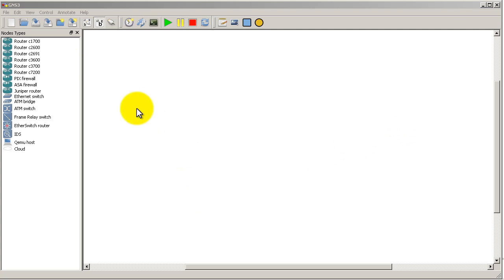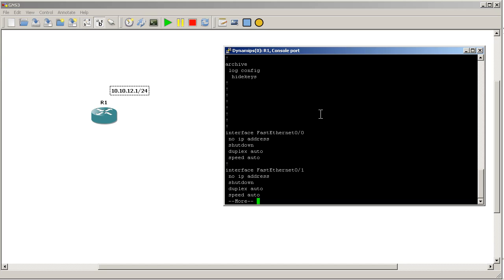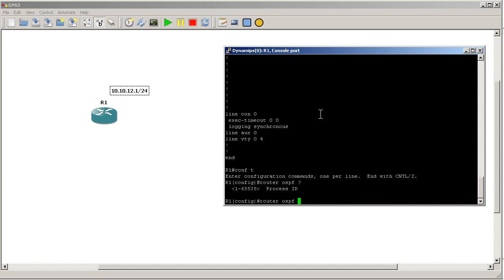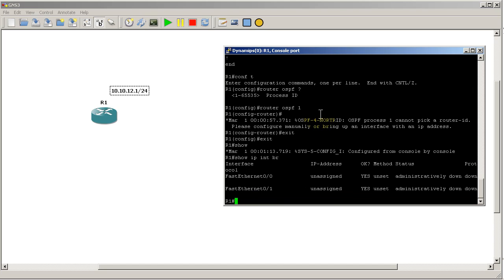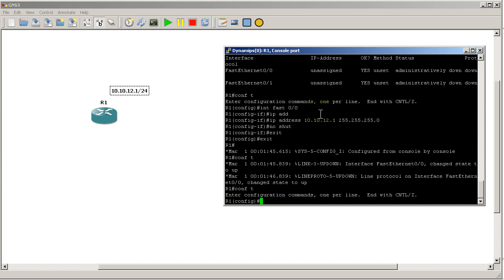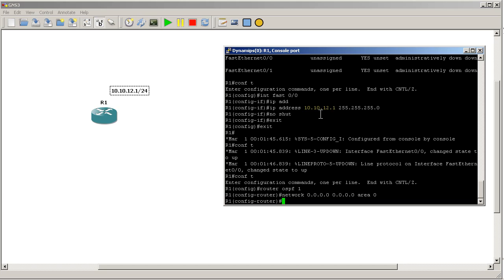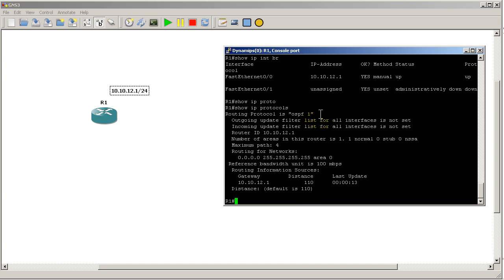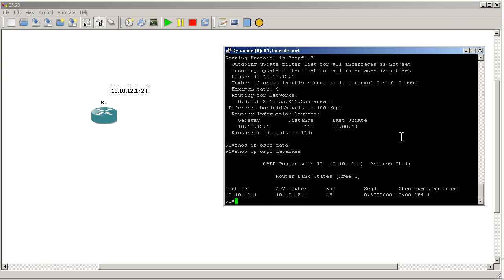OSPF For Babies Part 1 - Single router